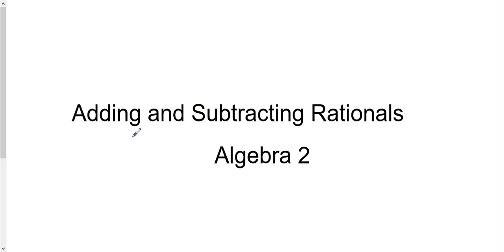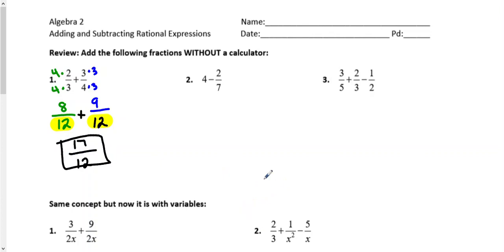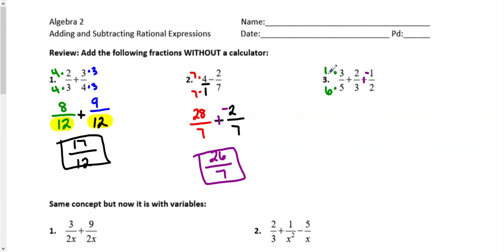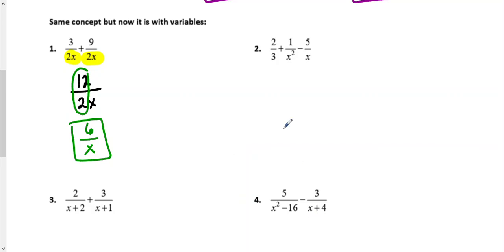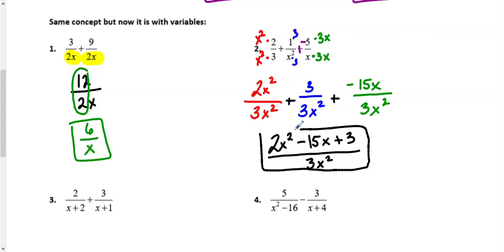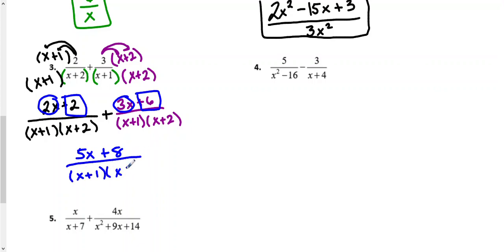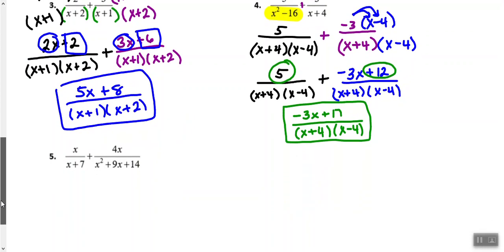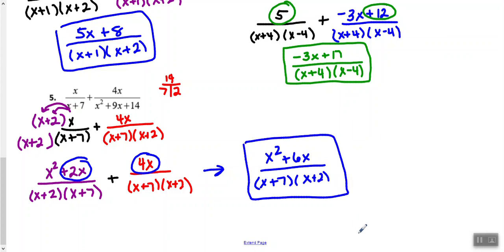Virtual Adding and Subtracting